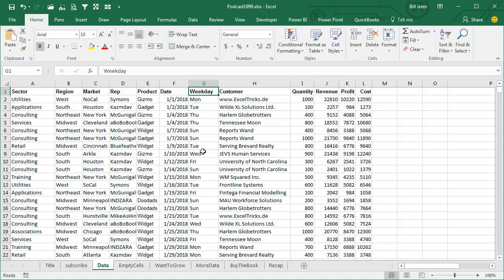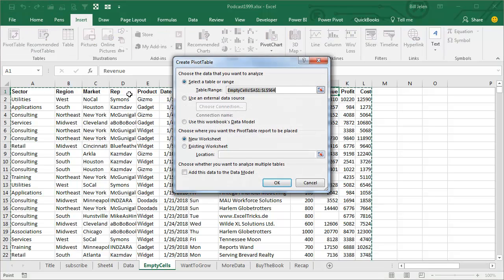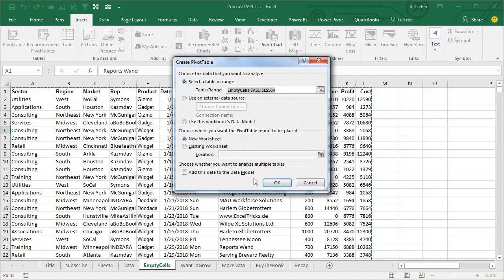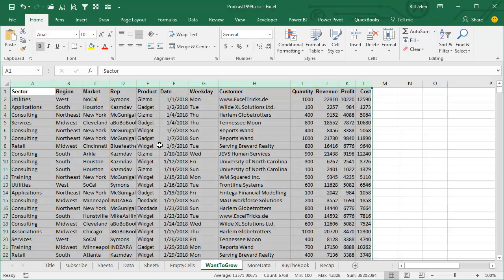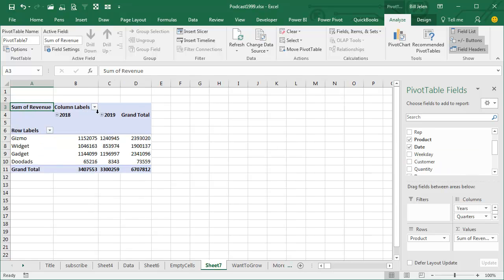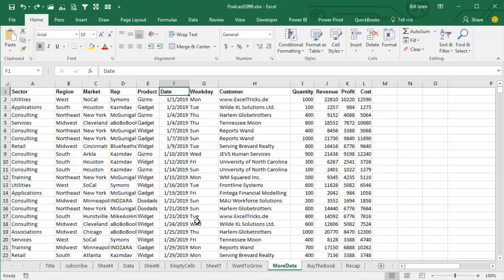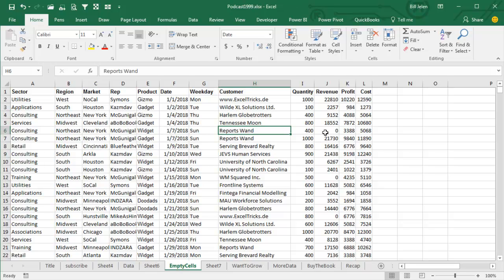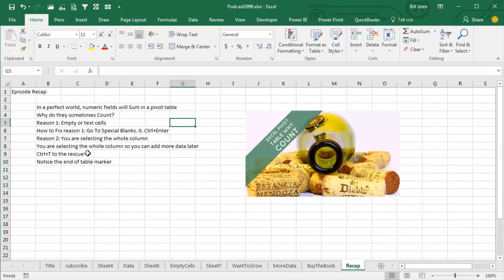Excel - Why Is my Pivot Table Counting Instead of Summing? - Episode 2001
Microsoft Excel Tutorial - Why Does Pivot Table Count instead of Sum?

Welcome to the MrExcel netcast, where we dive into all things Excel. In this episode, we'll be discussing a common issue that arises when working with Pivot Tables - why do some fields show a count instead of a sum? I'm Bill Jelen, and I'll be your guide as we explore this topic.

If you've ever been in a room full of accountants, you may have experienced this scenario. You insert a Pivot Table, add a field, and everything seems to be working fine. But then, someone raises their hand and asks why they're getting a count instead of a sum. This is a common problem, and it usually comes down to one of two reasons.

The first reason is that there are empty cells or text in the data. This can throw off the calculations and result in a count instead of a sum. The solution to this is to select all the cells that should be numeric, use the Go To Special function, and fill in the blanks with 0. This will ensure that the data is all numeric and the Pivot Table will work correctly.

The second reason is that many people have been taught to select the entire column when creating a Pivot Table, instead of just the solid data. This is often done to account for future data being added. However, this can also result in counts instead of sums. To avoid this, I recommend using Tables (CTRL T) to format your data. This will create an End Of Table Marker, which tells the Pivot Table where the data ends. When you add more data, the marker will move, and a simple refresh will update the Pivot Table with the new data. No need to go through the tedious process of changing the data source.

Table of Contents:
(00:00) Common issue with Pivot Tables and how to fix it
(01:03) Solution for empty or text cells in Pivot Tables
(01:47) Main reason for Pivot Tables counting instead of summing
(02:24) Alternative method for creating Pivot Tables
(03:00) Using the End of Table Marker to add more data
(03:56) Refreshing the Pivot Table to include new data
(04:22) Clicking Like really helps the algorithm

This video answers these common search terms:
pivot table count instead of sum
excel pivot table aggregation issue
why is my pivot table counting instead of summing?
troubleshooting pivot table counting behavior
excel pivot table sum vs. count
understanding pivot table aggregation methods
how to change pivot table from count to sum
summing data in pivot table instead of counting
pivot table aggregation settings
fixing pivot table counting error in excel

Why does the revenue field in your pivot table always Count instead of Sum? It is one of two reasons. Both reasons, along with workarounds, are found in this episode. Recap:
In a perfect world, numeric fields will Sum in a pivot table
Why do they sometimes Count?
Reason 1: Empty or text cells
How to Fix reason 1: Go To Special Blanks. 0. Ctrl+Enter
Reason 2: You are selecting the whole column
You are selecting the whole column so you can add more data later
Ctrl+T to the rescue
Notice the end of table marker